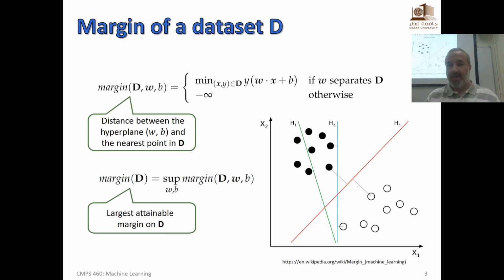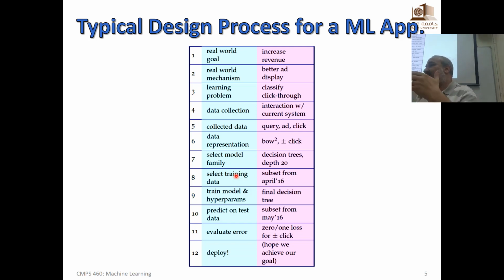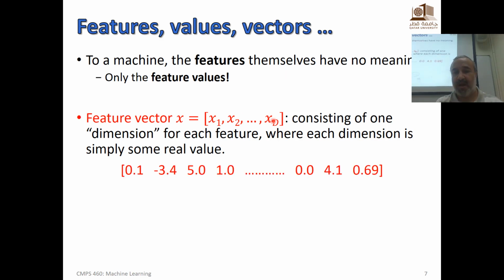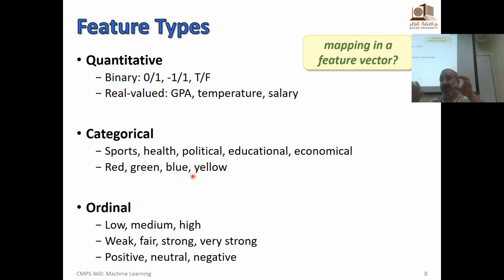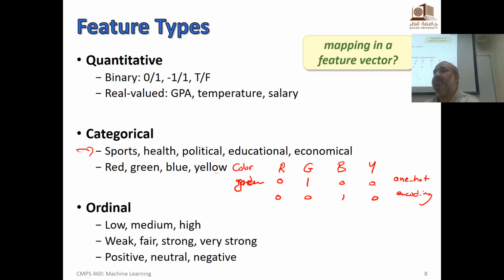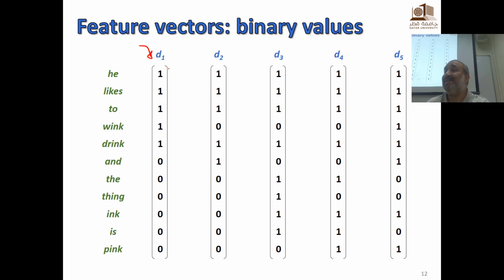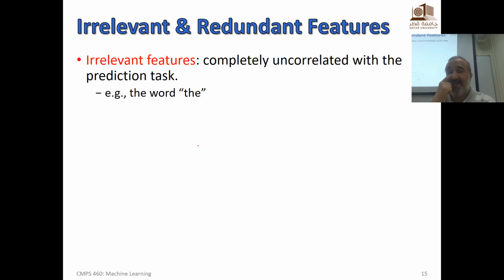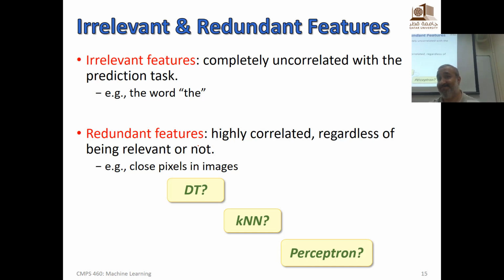CMPS 460 | Machine Learning | S22 | Session 5.a | Practical Issues (Dealing with Features I)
Lecture (a) of Session 5 of CMPS 460 Machine Learning, Spring 2022 course at Qatar University by Dr. Tamer Elsayed